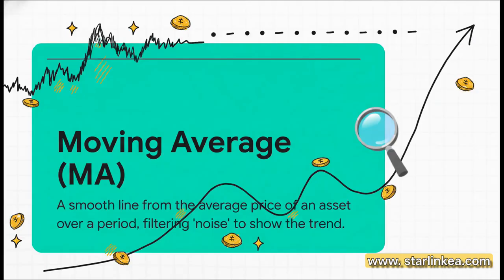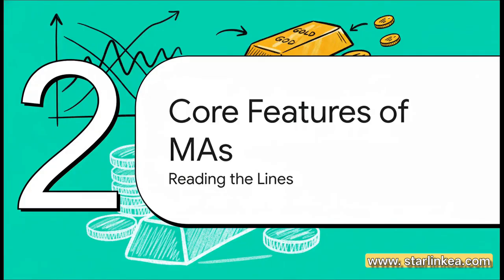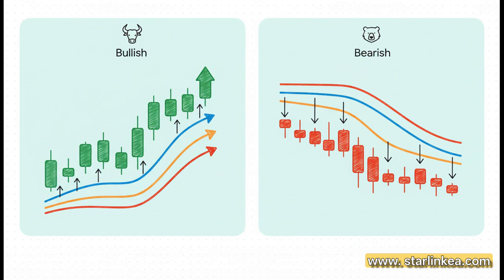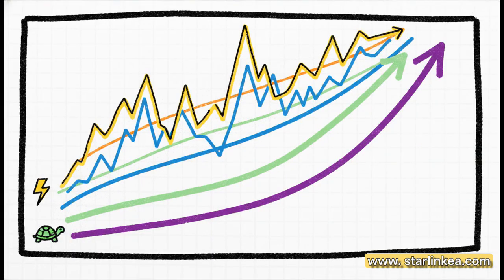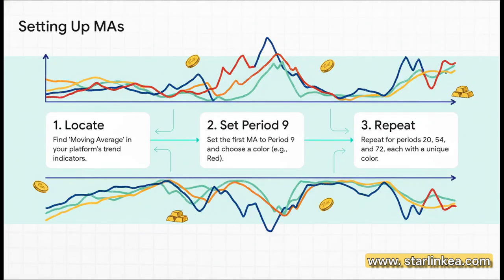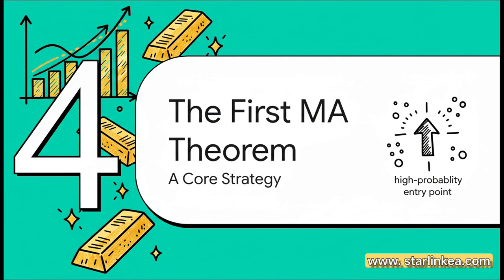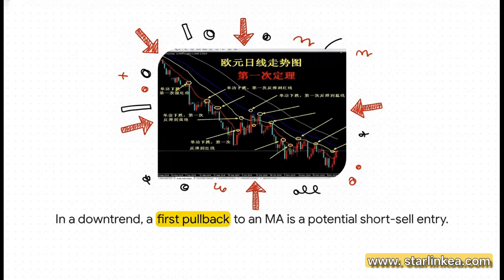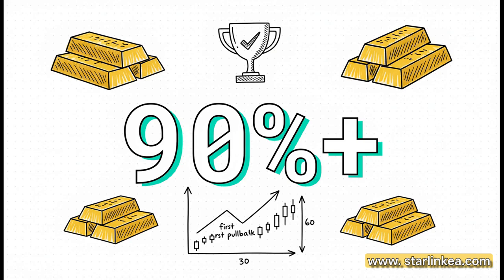Gold Trading: Moving Averages